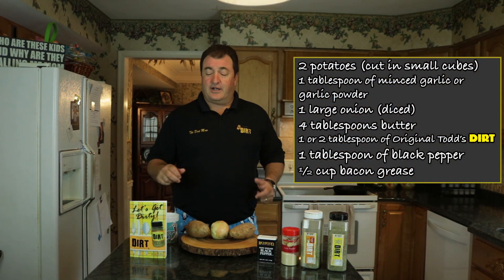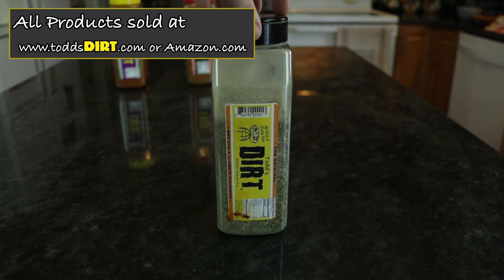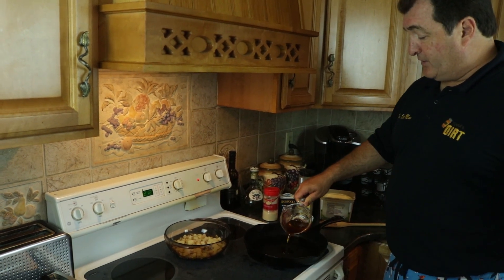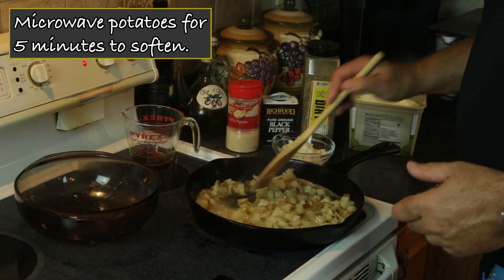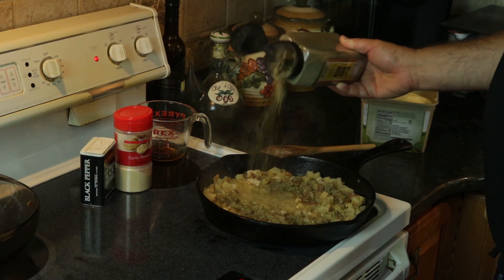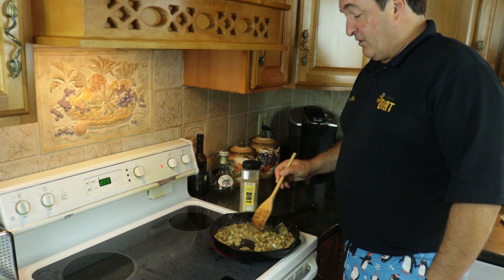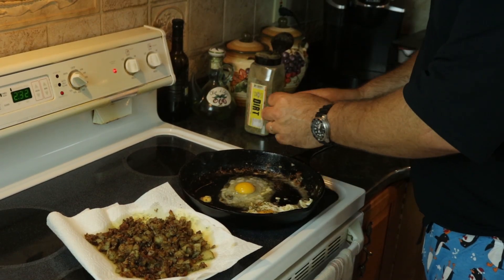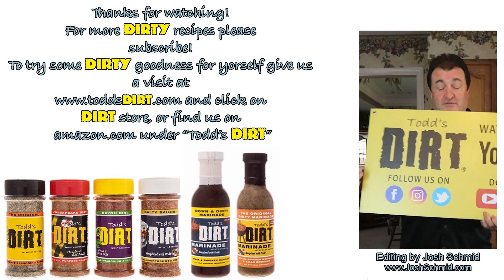DIRTY Hash Browns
Here is the second video of the Breakfast edition series, called DIRTY Hash Browns.  This might be one of the best hash browns you will ever taste.  Here is the recipe

3 potatoes (cut in small cubes)
1 tablespoon of garlic powder
1 large onion (diced)
4 tablespoons butter
1-2 Tablespoons of Todd’s DIRT Original
1/2 tablespoon of black pepper
 ½ cup bacon grease

In large skillet, combine all ingredients except onions.  Wait two minutes to add onions to avoid burning the onions. Cook over medium heat  until crispy. Prepare serving plate with a paper towel to absorb grease.  Place potatoes on serving dish and pat top of potatoes with an additional paper towel. Add  additional Todd’s DIRT on top of  potatoes, if you like.

HINT:  These will be the best hash browns you will ever taste.  Serve with eggs for a tasty breakfast treat.

"Remember, it's always a good time to get DIRTY!"